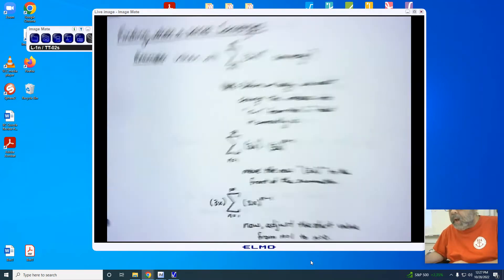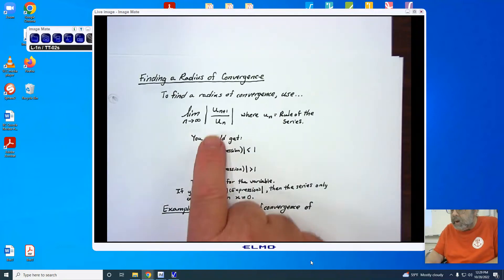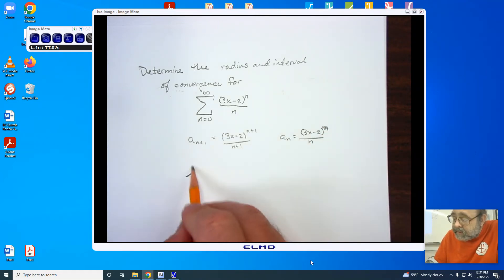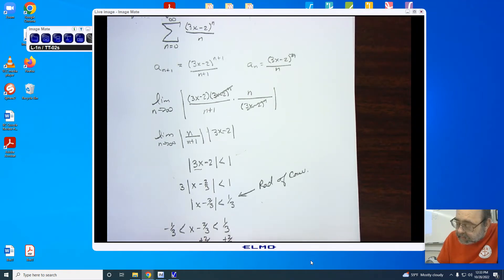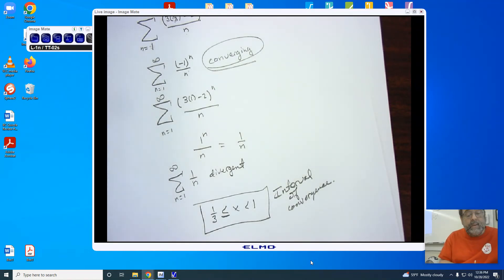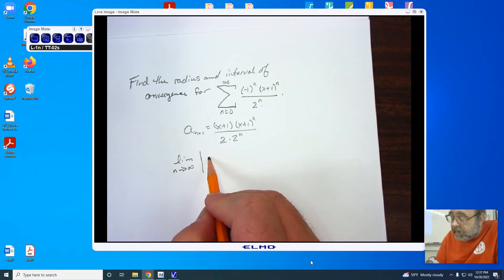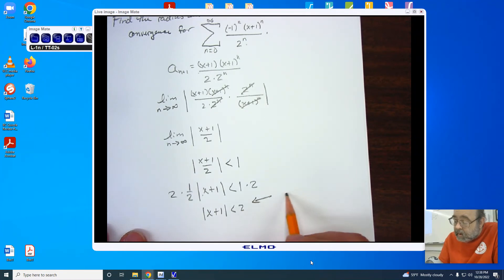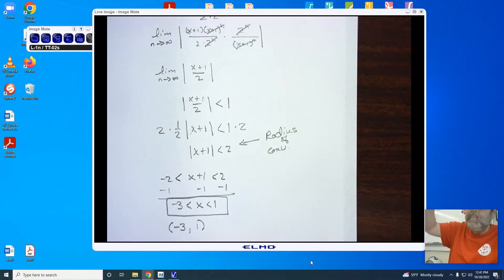Finding the Radius & Interval of Convergence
In this video, I go over using the ratio test to find a Radius and then an Interval of convergence.